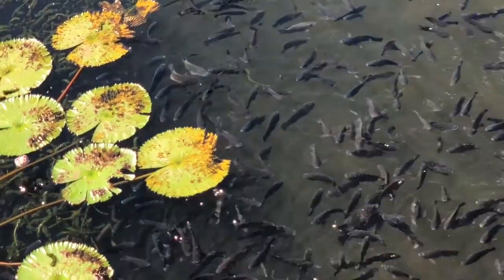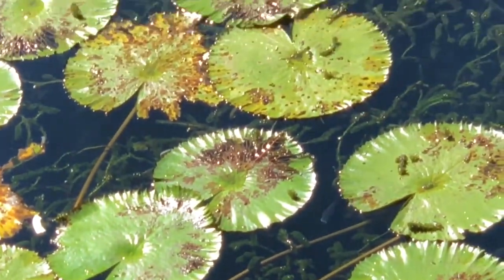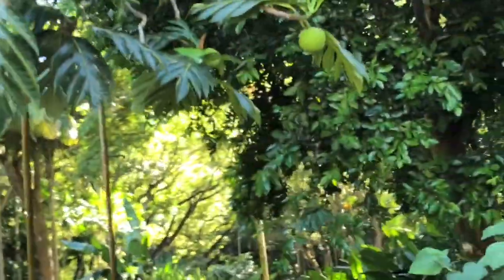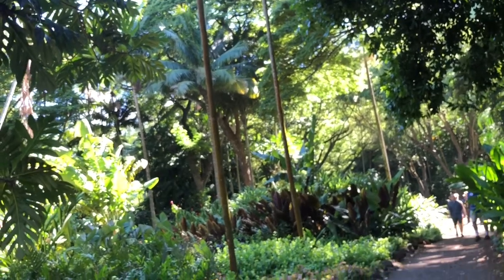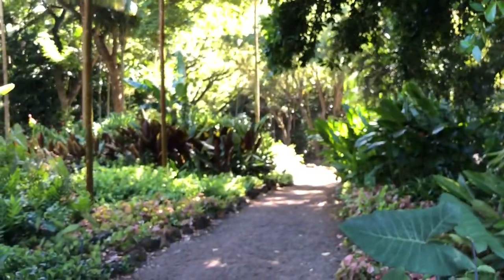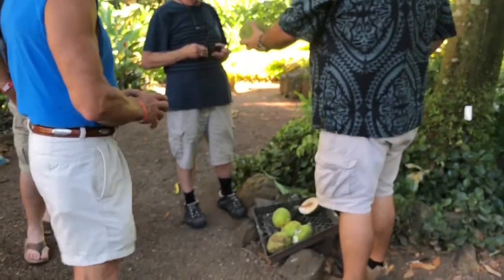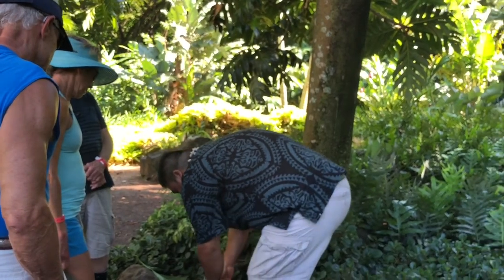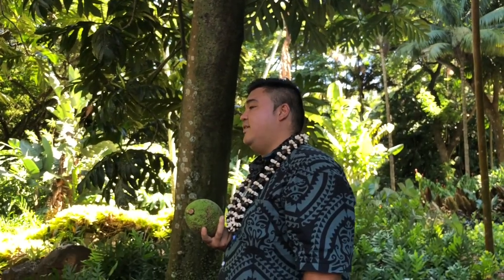National Tropical Garden - Allerton Garden, Kauai, Hawaii Tour Part 2